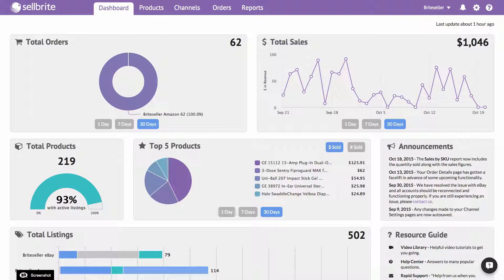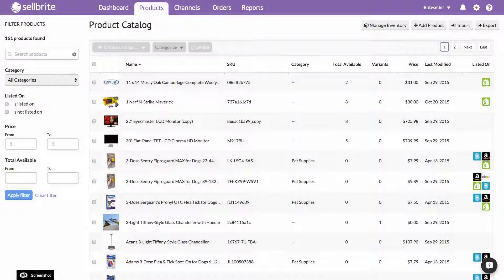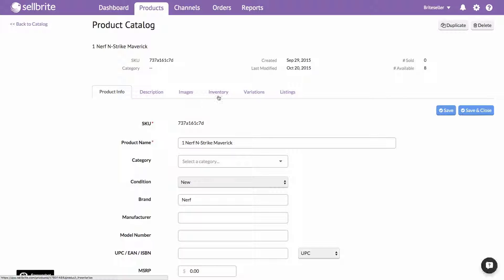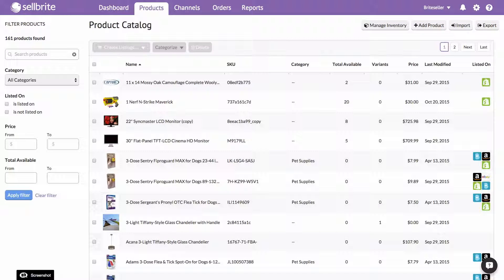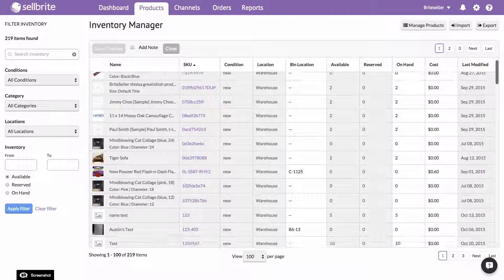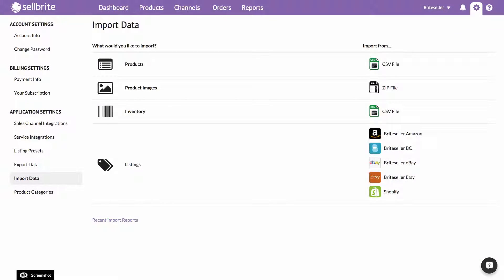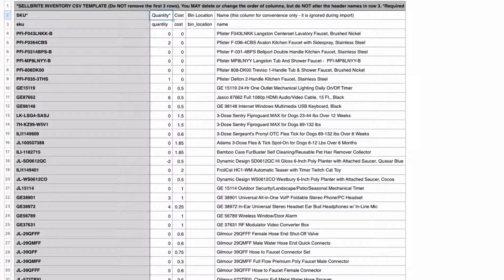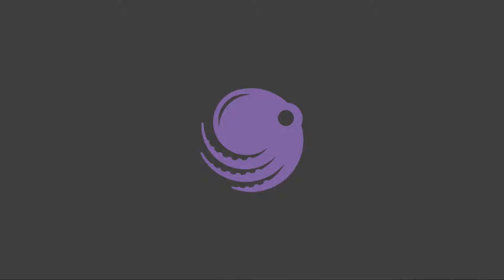Adding & Managing Inventory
This video will show you how to update and edit your inventory quantities in Sellbrite.